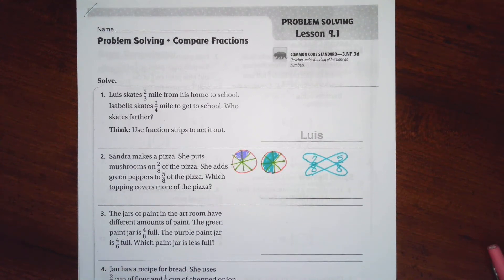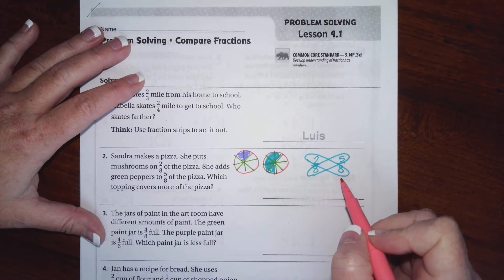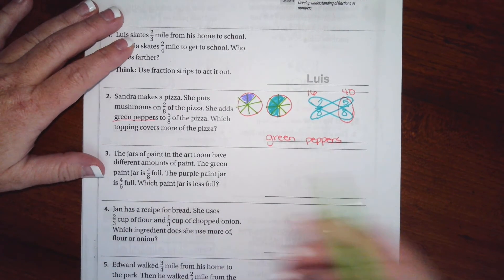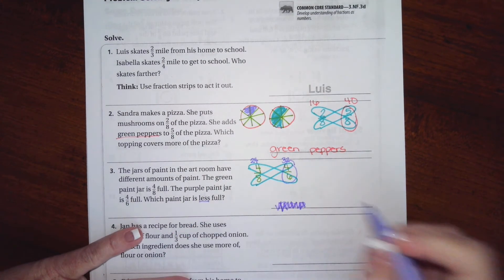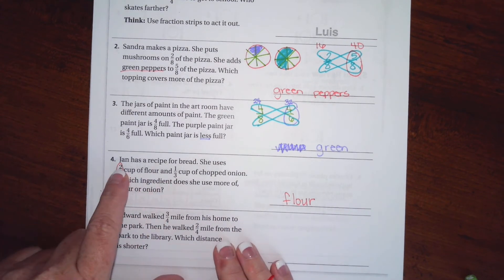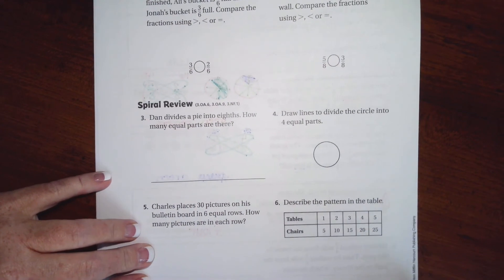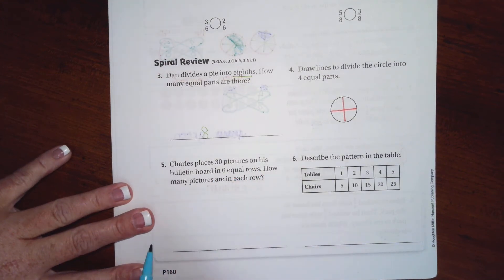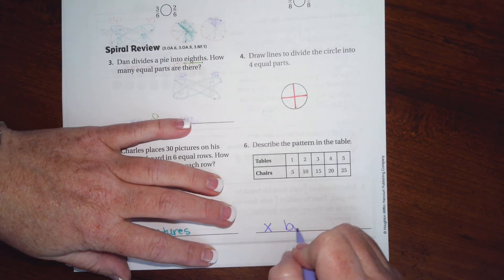3rd Grade 9.1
Problem Solving * Compare Fractions